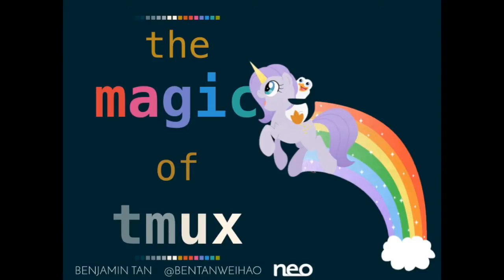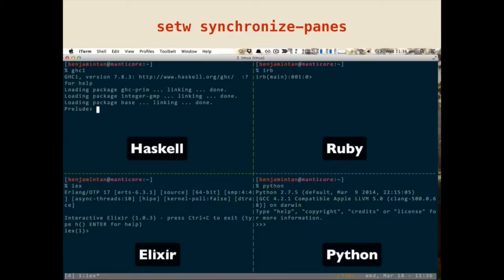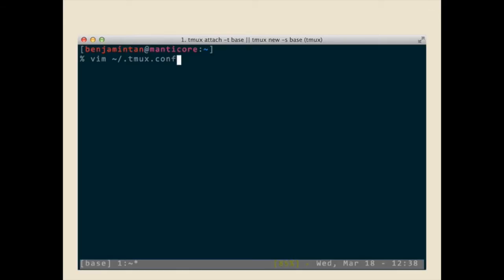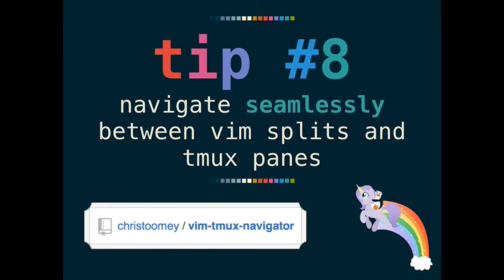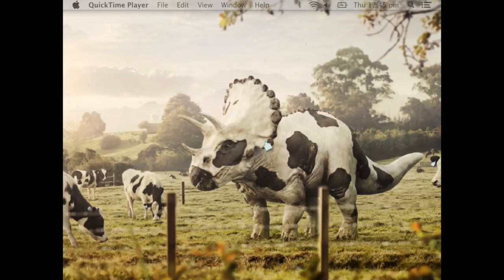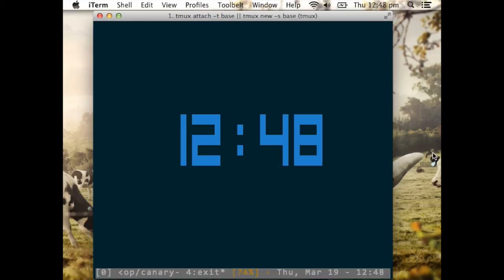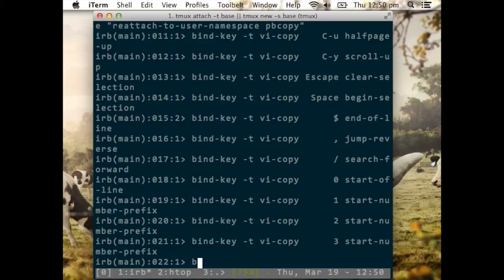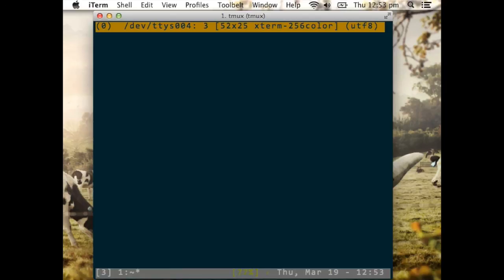The Magic of Tmux - Neo Singapore Tech Talks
Speaker: Benjamin Tan, Neo Innovation Singapore (@bentanweihao)